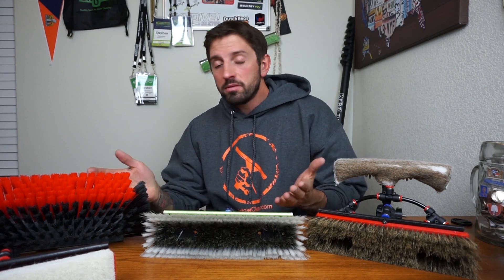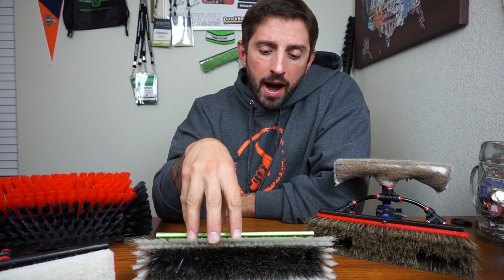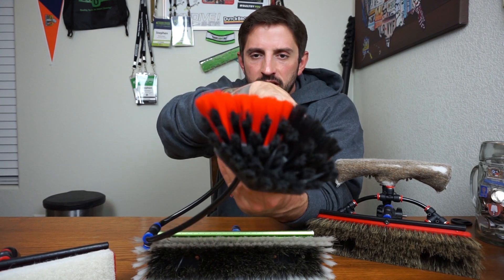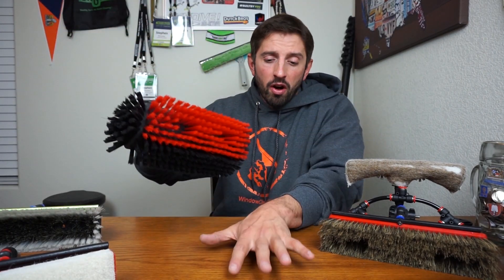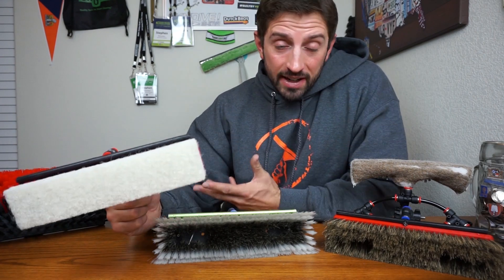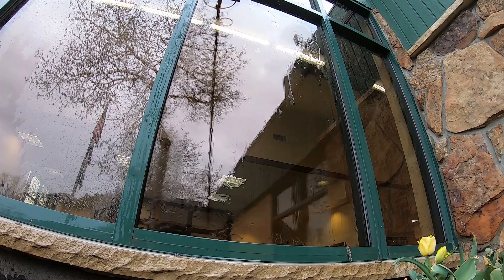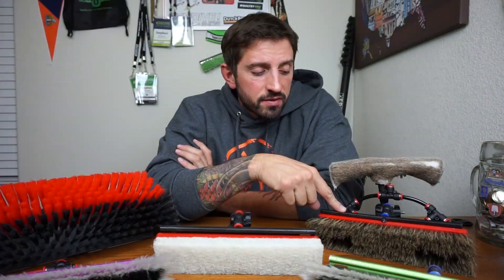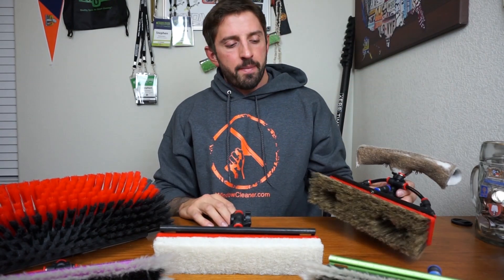WATER FED BRUSHES | WHICH IS BEST? | EP.2